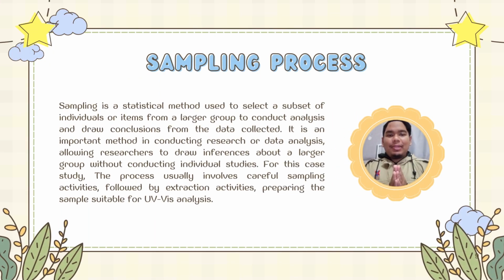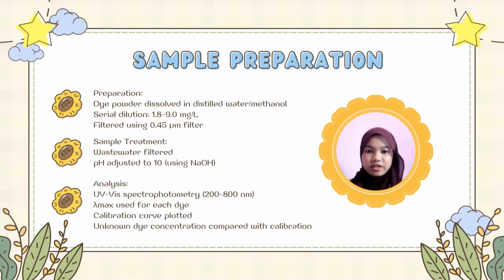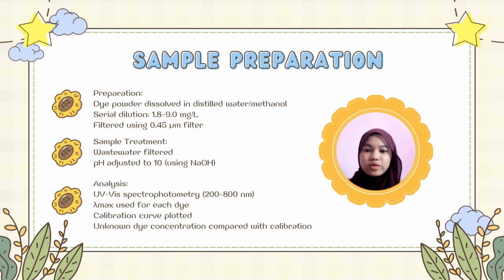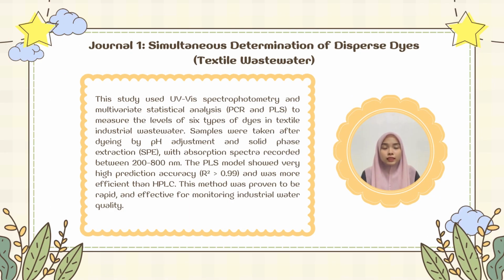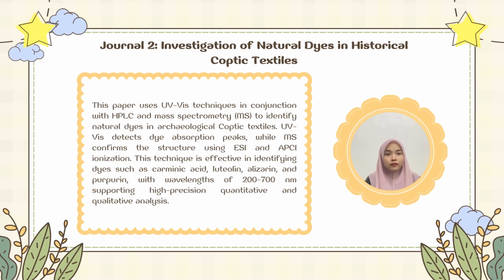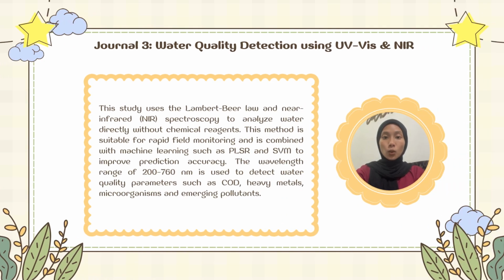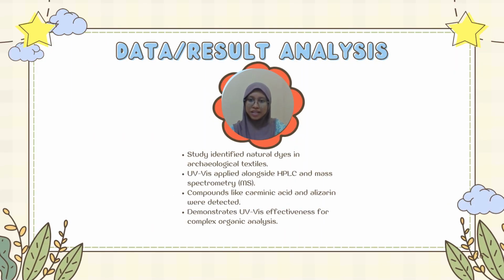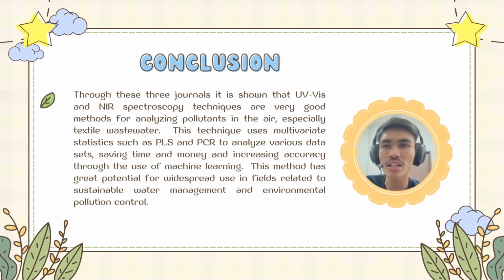EKE2203 PRESENTATION GROUP 11